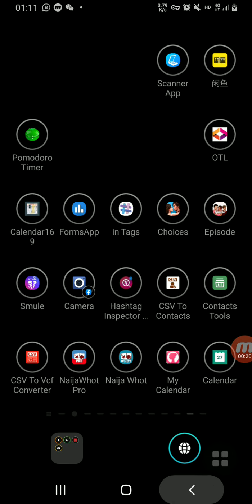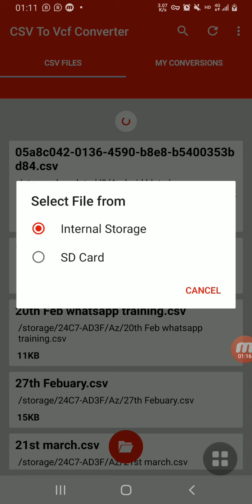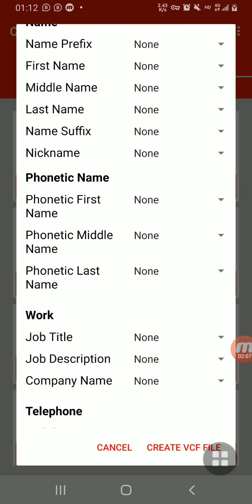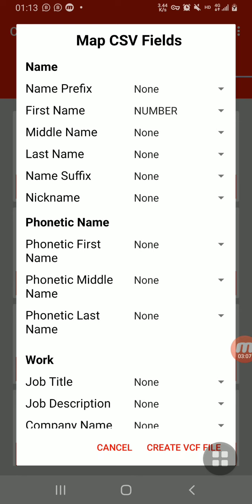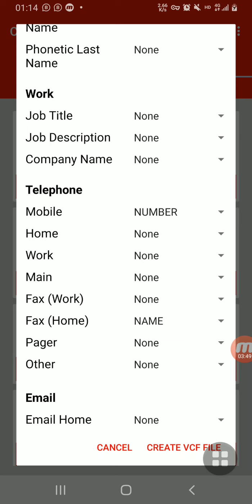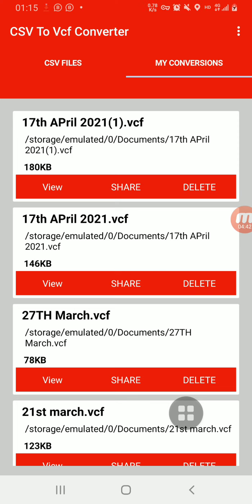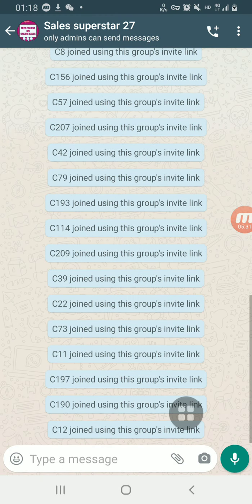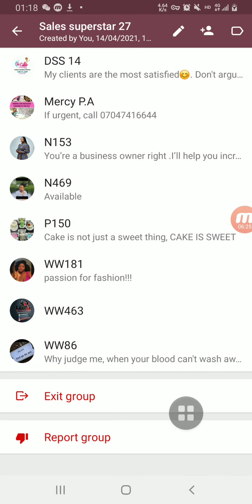How to Save WhatsApp Group contact In Bulk (Click On the subscribe Button)